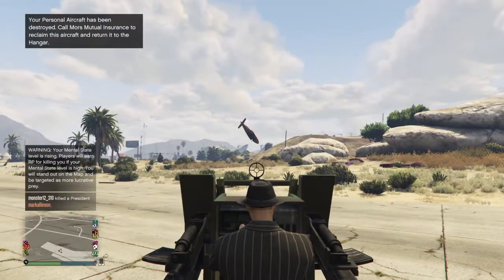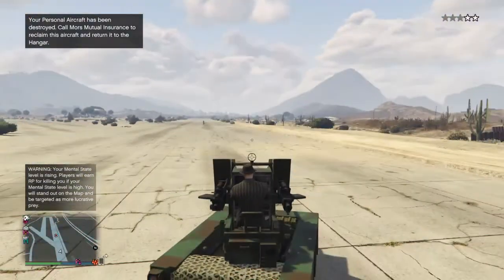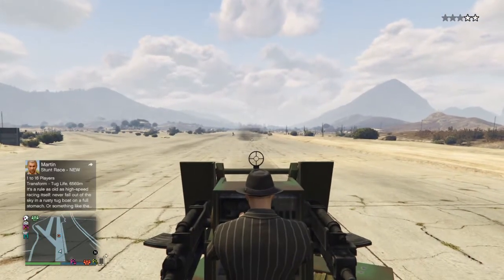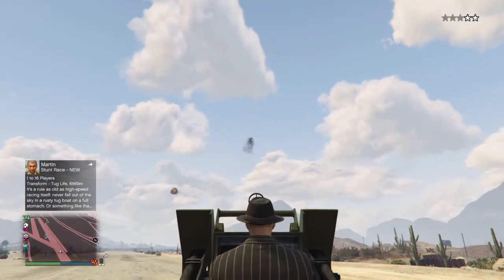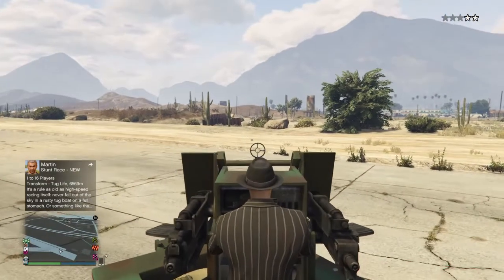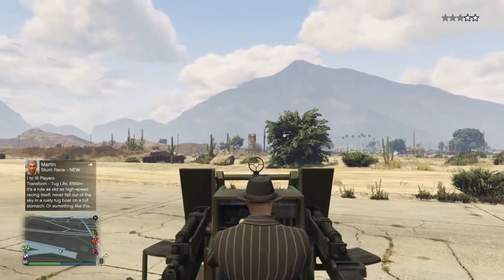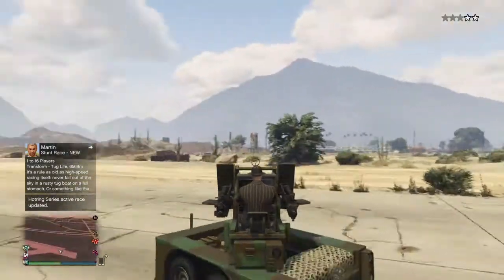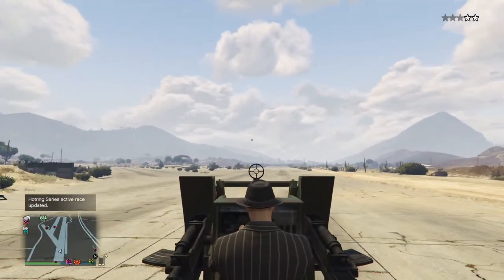Grand Theft Auto V AA flak trailer any good? Gta showcase